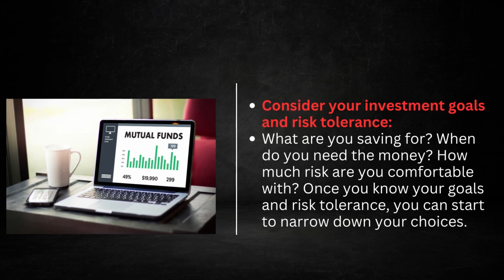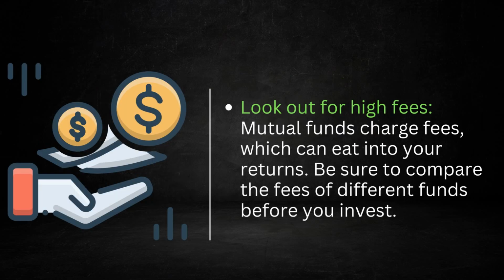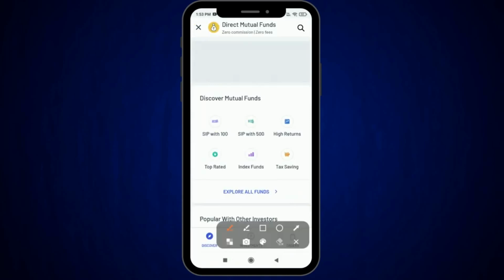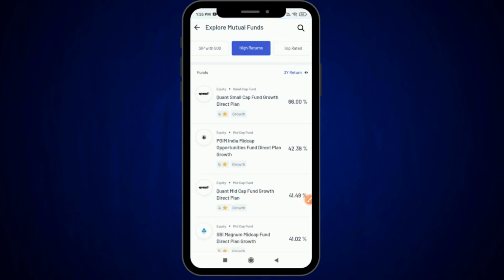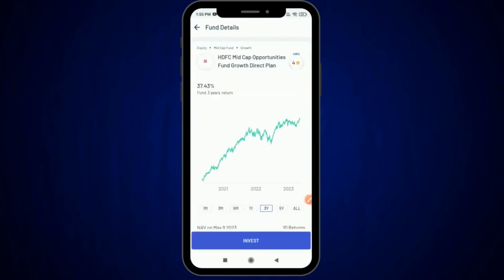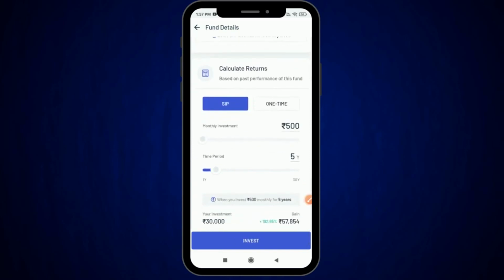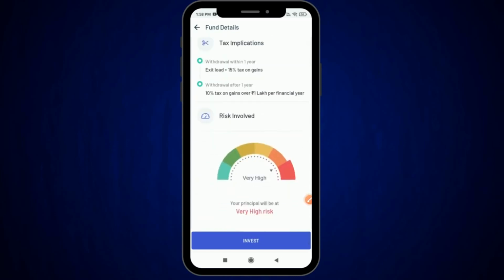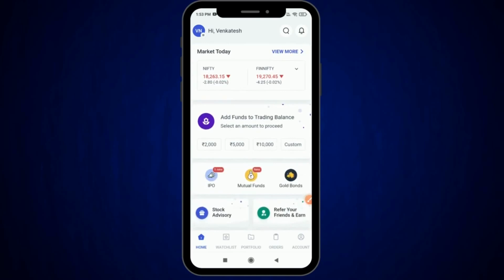4 Steps to choose right Mutual funds | English